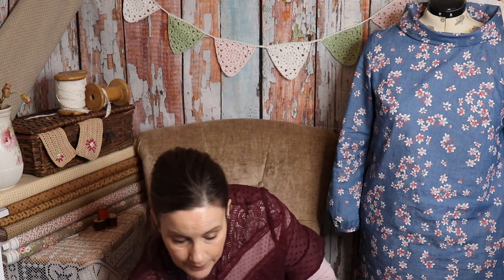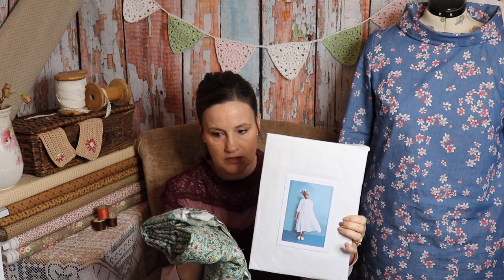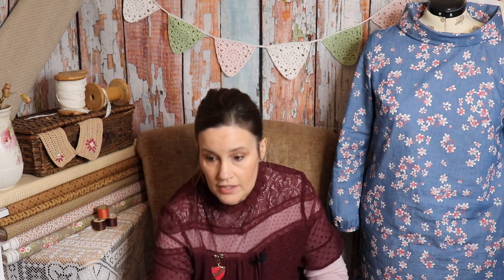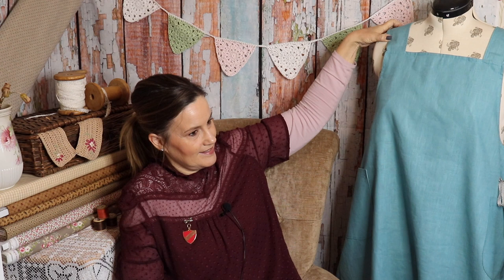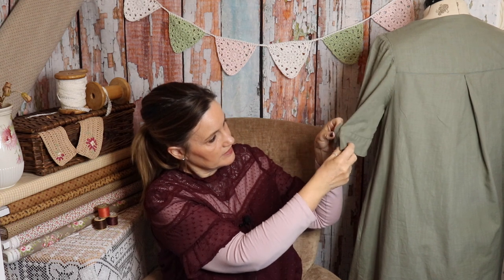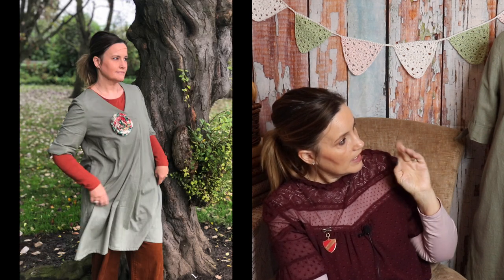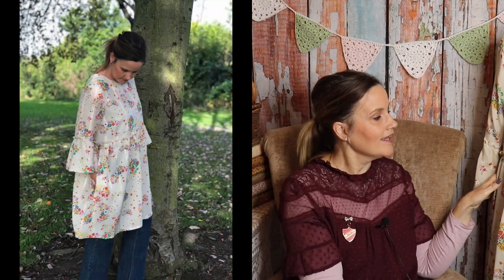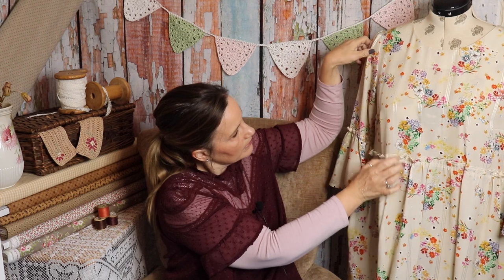October Sewing Projects, Slow Fashion Makes and Sew and Tell Vlog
In this video I am sharing with you my sewing makes that I managed to complete in October.  I chose some fabulous sewing patterns and delicious fabrics and am really pleased with the results.
Join me for sewing chatter and some lovely slow fashion ideas and see what I made to go in my handmade wardrobe.

Happy sewing